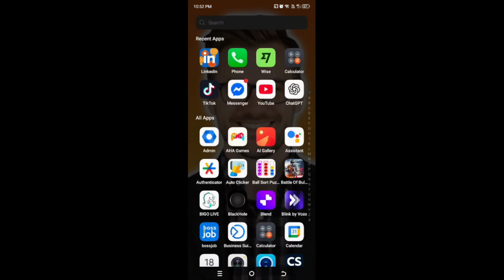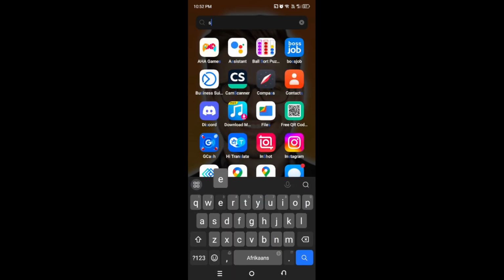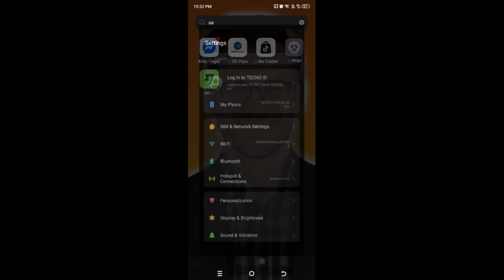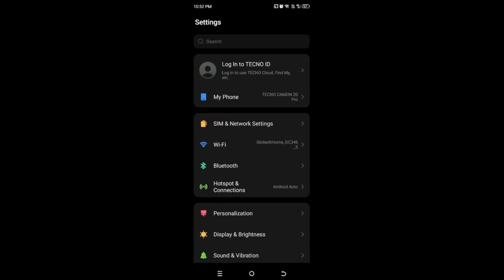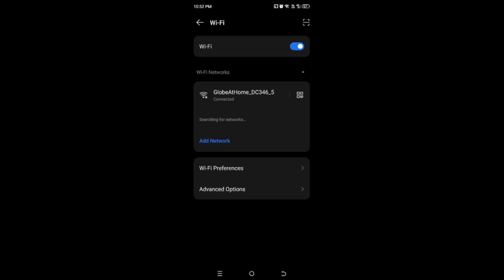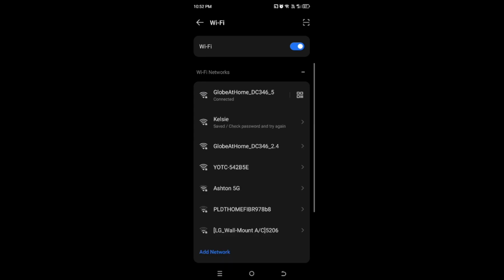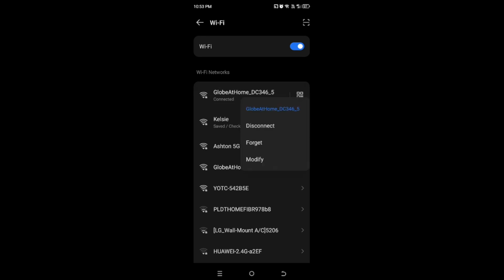How to fix wifi keeps disconnecting issue on any android phone (Latest Update)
How to fix wifi keeps disconnecting issue on any android phone

Learn how to fix WiFi disconnecting problems on any Android phone with this step-by-step troubleshooting guide. This tutorial explains how to reset network settings, adjust WiFi sleep options, update software, and fix router or signal issues. Perfect for users experiencing unstable connections, frequent WiFi drops, or internet interruptions on Android devices.